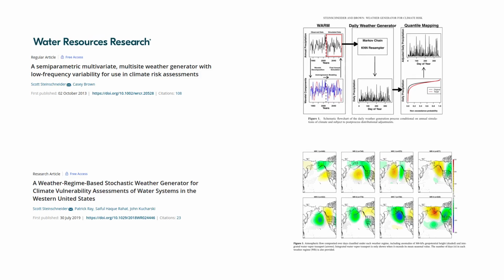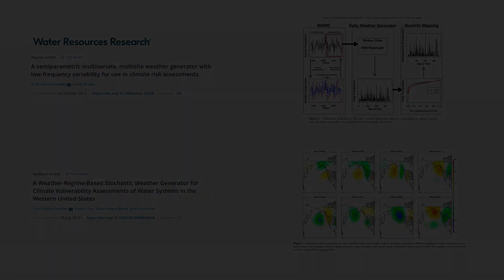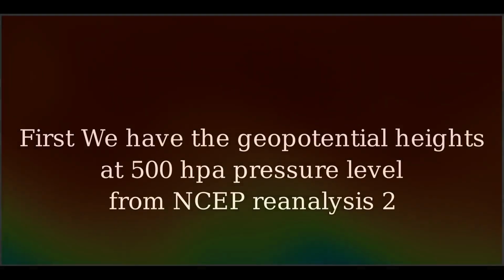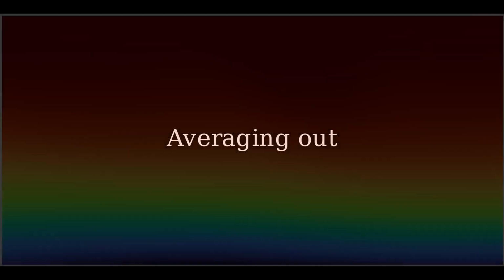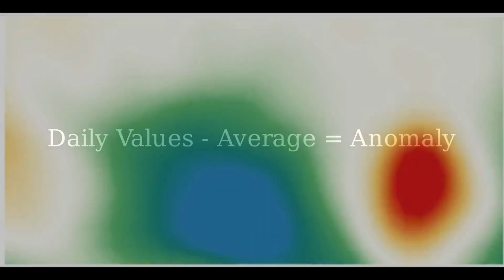Weather Regime Based Weather Generator Part I: Introduction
This is the first part of a series of videos explaining about the process of weather generation based on the weather regimes. With example data from South region of Africa.

Weather Generators are algorithm that can make a artificial weather based on the historical weather parameters. In this series we're trying to explain how we can make use of weather regimes to make that more meaningful.